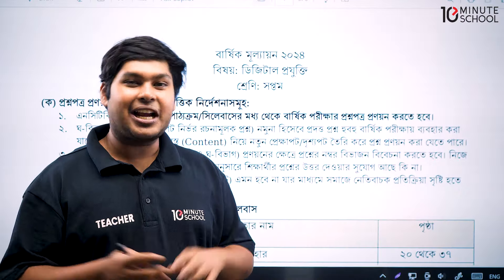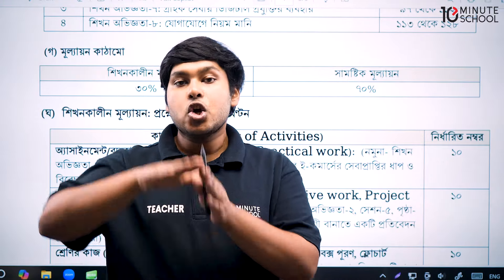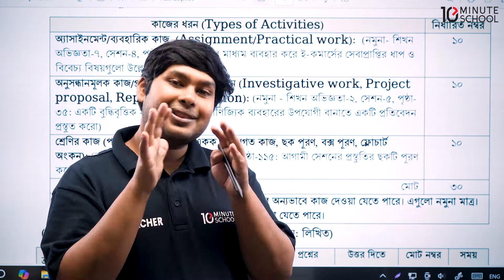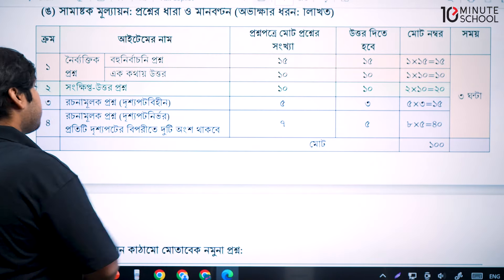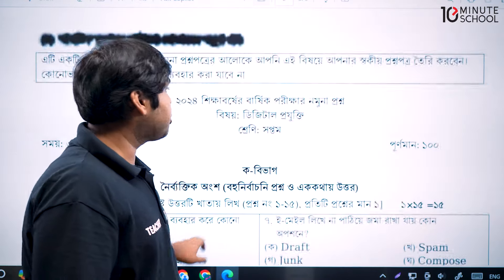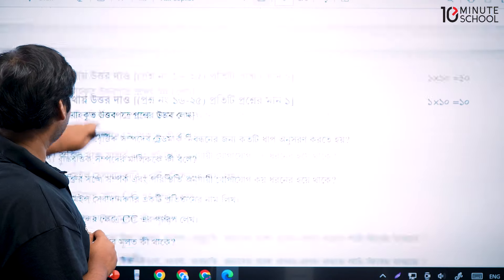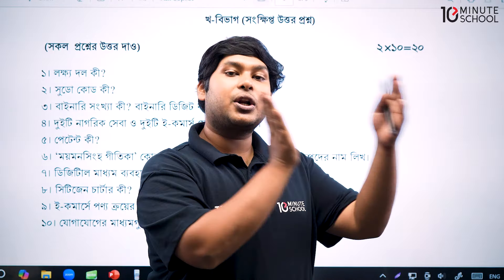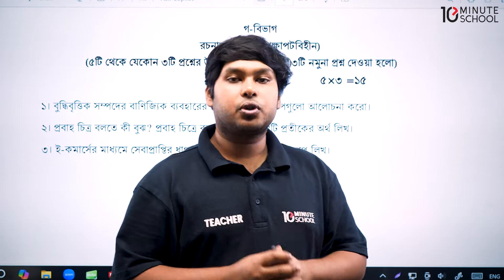৭ম শ্রেণির ডিজিটাল প্রযুক্তি বার্ষিক পরীক্ষা ২০২৪ | Class 7 Annual Exam Short Syllabus 2024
২০২৪ এর বার্ষিক পরীক্ষার সপ্তম শ্রেণির ডিজিটাল প্রযুক্তির শর্ট সিলেবাস

কী আছে ৭ম শ্রেণির বার্ষিক পরীক্ষার ডিজিটাল প্রযুক্তির শর্ট সিলেবাসে? কেমন হবে প্রশ্নপত্র? কীভাবে হবে মূল্যায়ন? 🤔
সব কনফিউশন ক্লিয়ার করবো আজকে। 🔥

ক্লাস 7 এর বার্ষিক পরীক্ষার শর্ট সিলেবাস, প্রশ্নের ধারা ও মানবণ্টন ও নমুনা প্রশ্ন ফ্রি-তে পেতে ক্লিক করো।

টেন মিনিট স্কুলের কোর্স সম্পর্কিত কোনো জিজ্ঞাসায় কল করো 𝟏𝟔𝟗𝟏𝟎